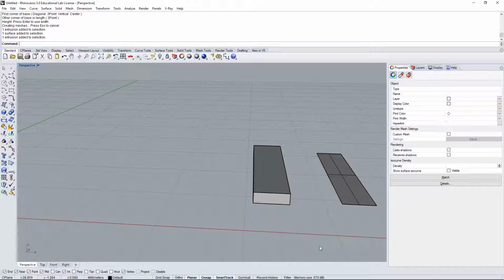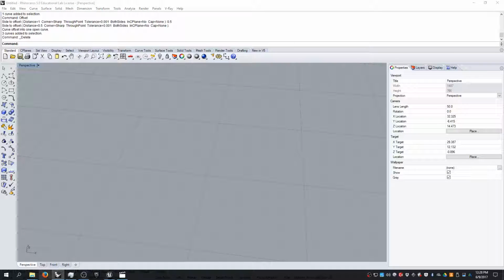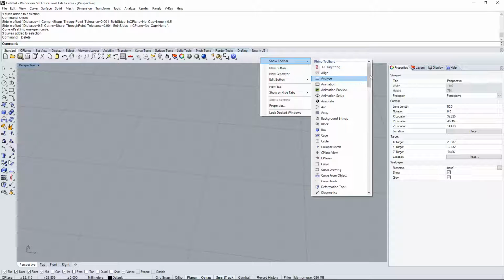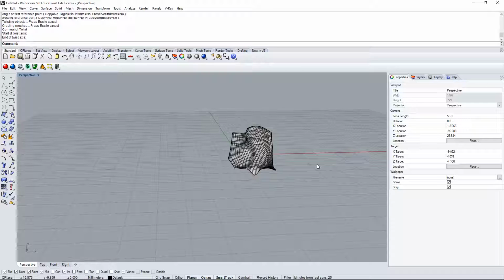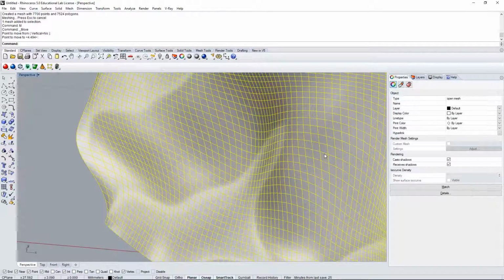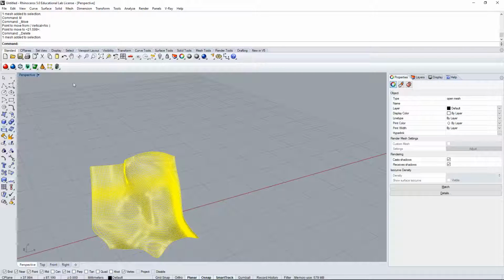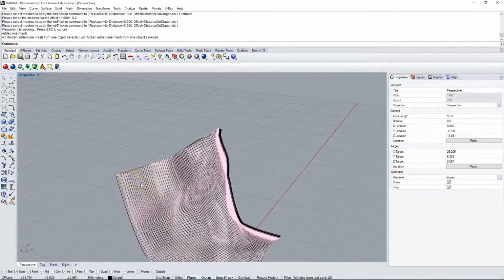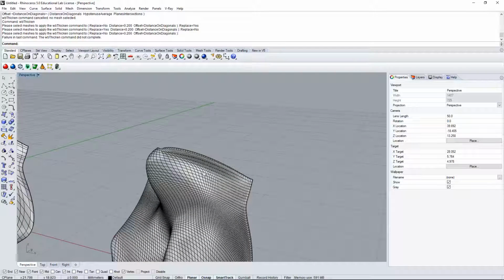UNREAL TOURNAMENT ENGINE - 1.07a - The Weaverbirds and the bees.